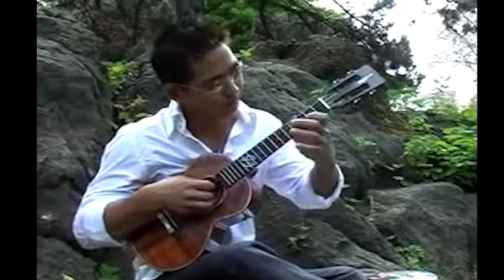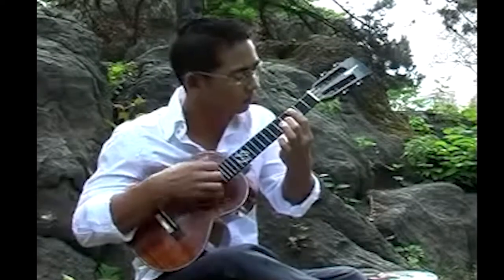Making Music! Ep.1 Pt. 1 - History of the Ukulele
First episode of our online learning. I hope you enjoy it and if you can think of a better name for this series please let me know

Intro 0:00 - 4:55
The History 4:56 - 17:04
Outro (Homework) 17:05 - 18:26

Bibliography

Information Used:

(Yes, I used wikipedia, do as I say not as I do)